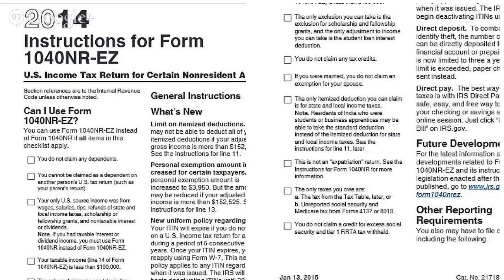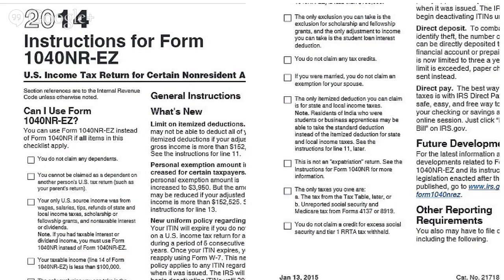Filing a US Tax Return as an International Student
Did you know international students in the US must file a tax return? If you need information on where to begin this process make sure you watch our Hangout On Air.